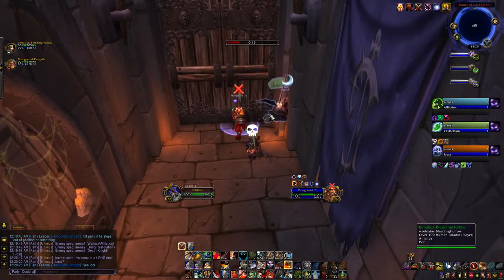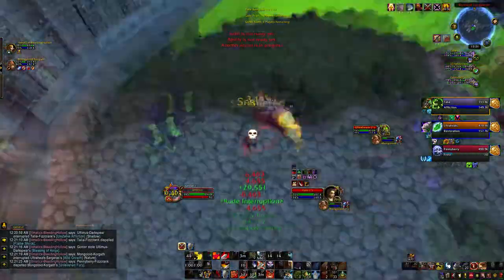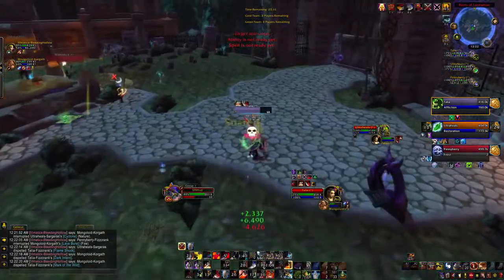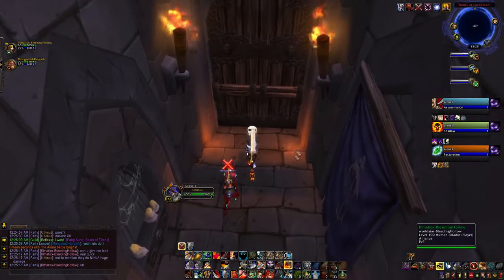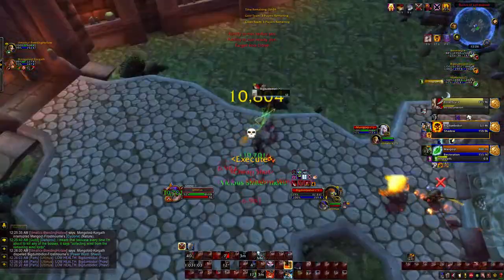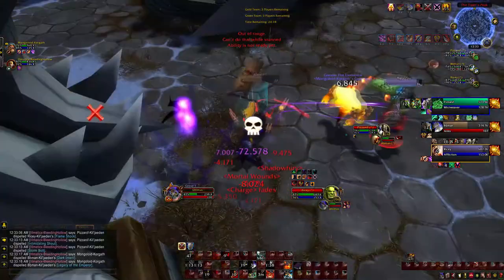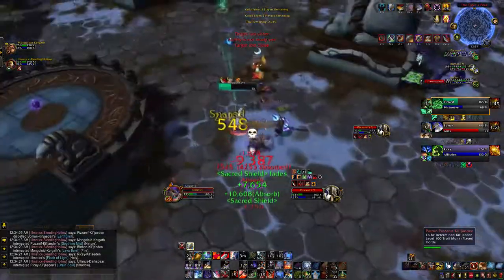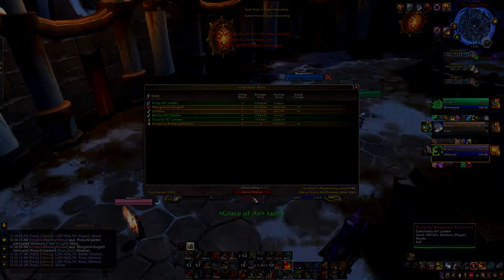6.2 Arms Warrior PvP Arms War Ele Sham Holy Pally 3v3 Arenas! pt2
Something you RARELY see happen in low rated 3's matches is healers healing the Warlock pets! Unfortunately for them, I know the benefits of killing said pets! Couple that with a couple other arena matches and you got yourself a video!